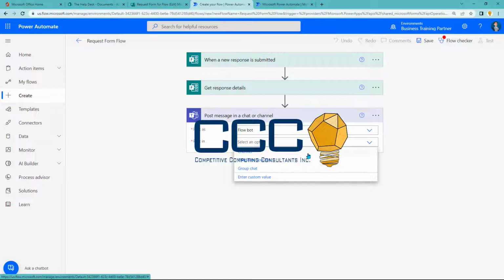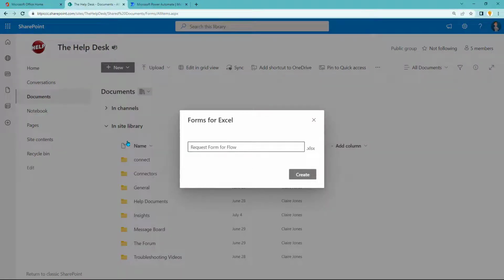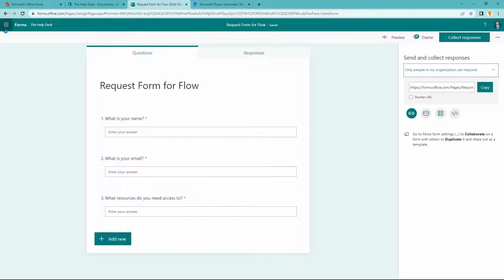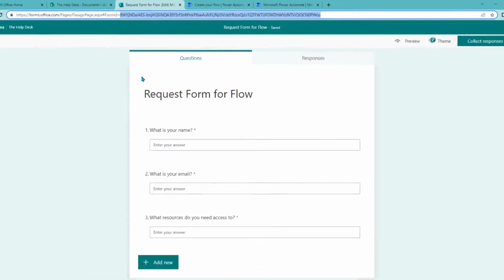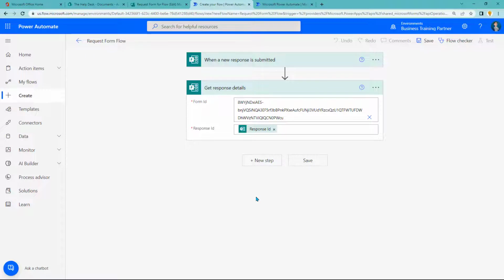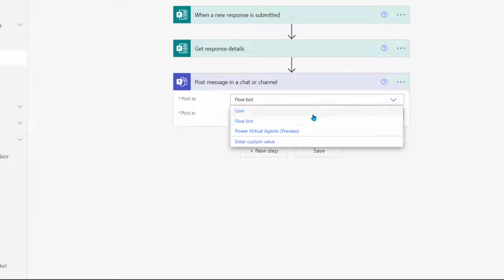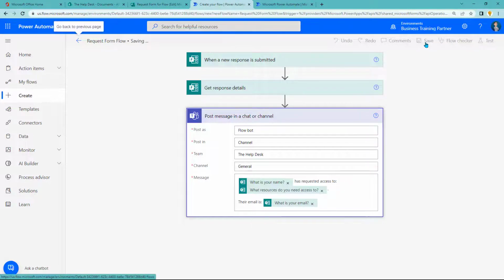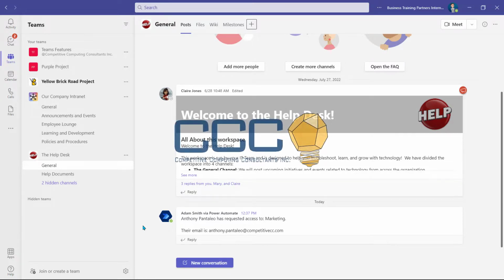Collect Microsoft Form Responses Using Power Automate - How To Tutorial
Collecting responses from a Microsoft Form is one of the easiest, and most common things that Flow creators do. In this video, we'll show you how to gather form responses, and then transfer them anywhere within Office 365 using Power Automate triggers and actions. This flow is easily copyable and repeatable in your own environment.